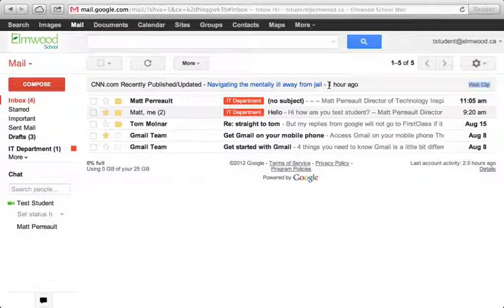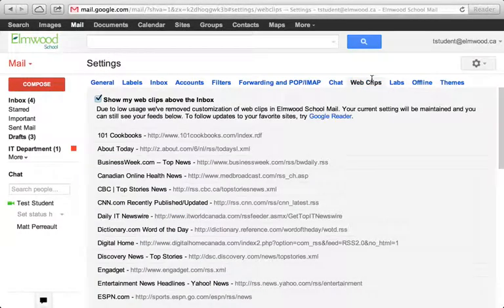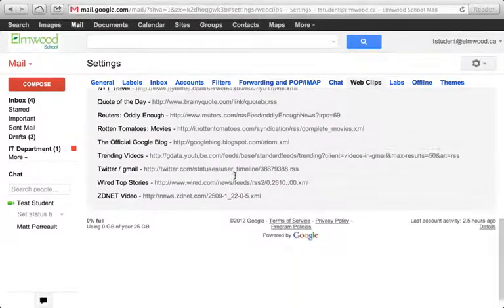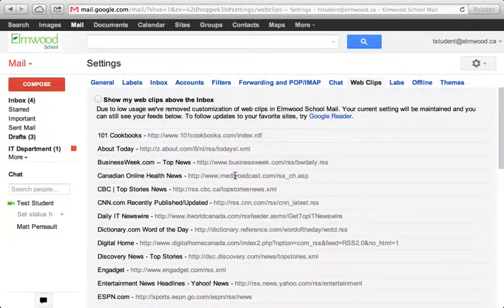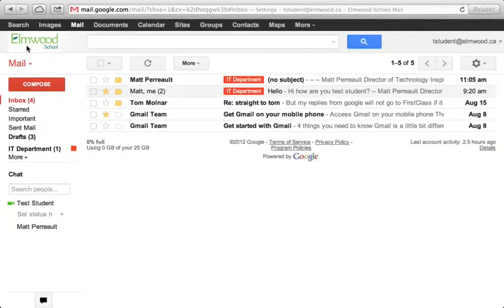Gmail: Removing the Web Clips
This video shows you how to remove the web clip banner from the top of your email inbox in gmail